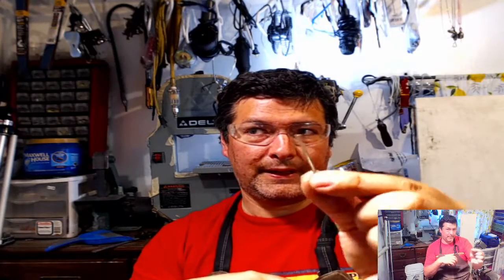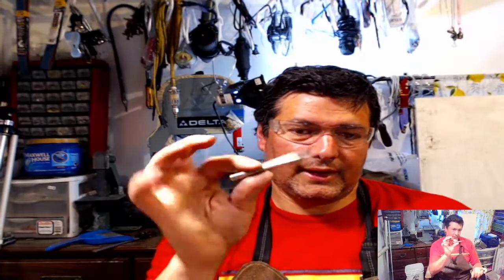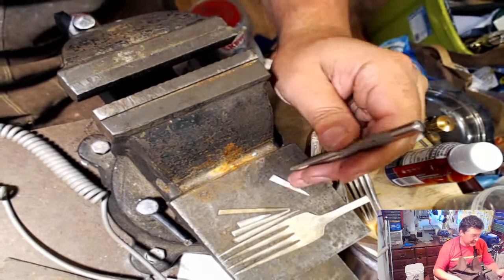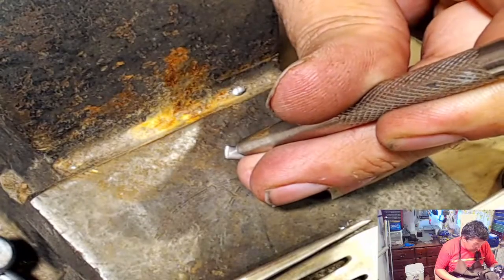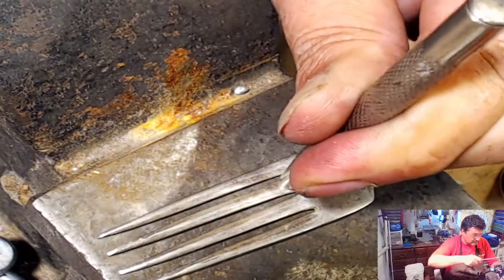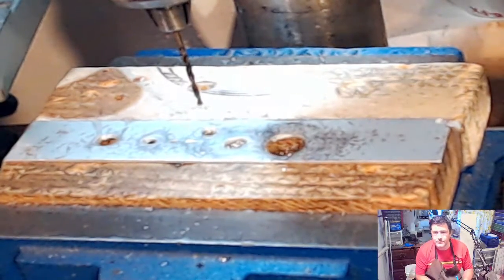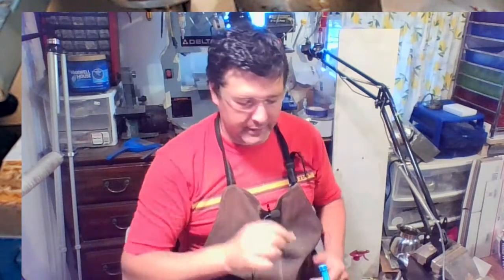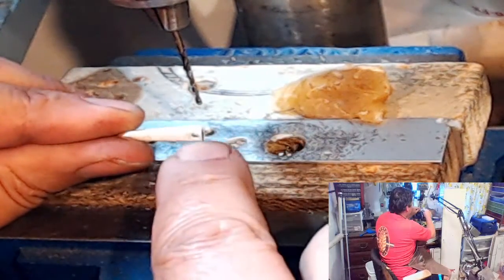How to drill fork tines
Today i'm showing a few ways to drill fork tines.  I hope that everyone has a great day.

► Stainless Steel Ring Sizing Mandrel Sizes 1-16
► TEKTON Mini Flat Nose Pliers (Smooth Jaw)
► Blanks for making Cufflinks
► Blank Bolo Tie Parts Kit
► 100 Meters 33 Pound 0.6mm Fishing Steel Wire Nylon Coated 1x7 Stainless Steel Leader Wire
►Hi-Seas Grand Slam Aluminum Crimp Sleeves 1.5mm
►Beadalon 7-Strand 0.015" (0.38 mm) 100 ft (30.5 m) Bright Bead Stringing Wire
►Honbay 2000pcs 2mm Round Crimp Beads